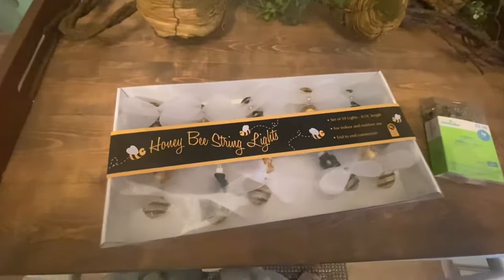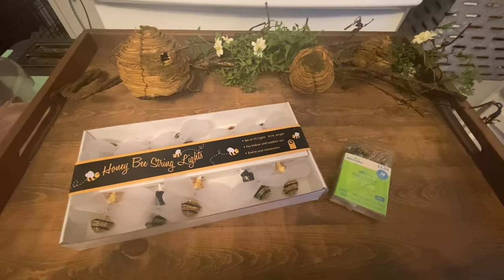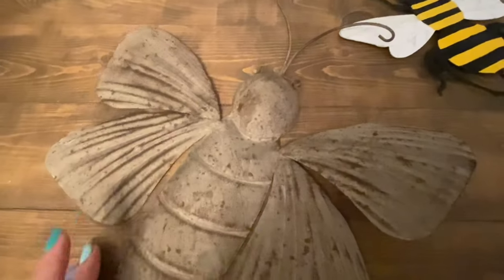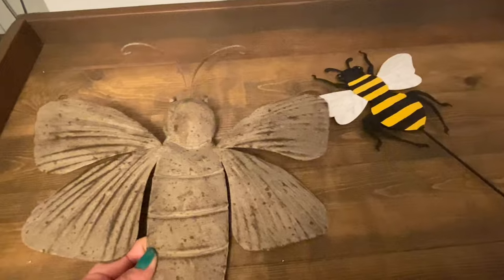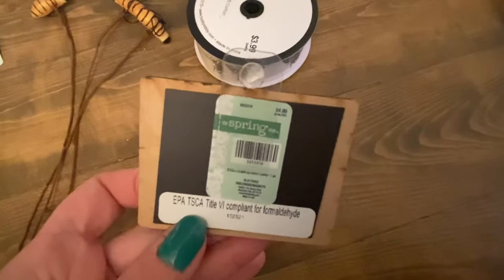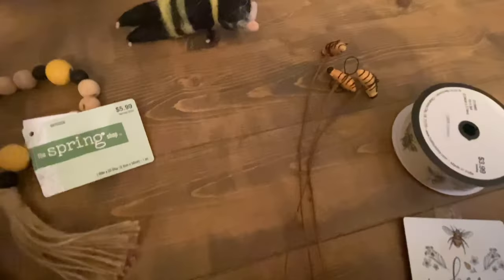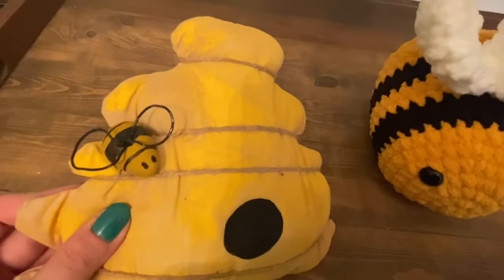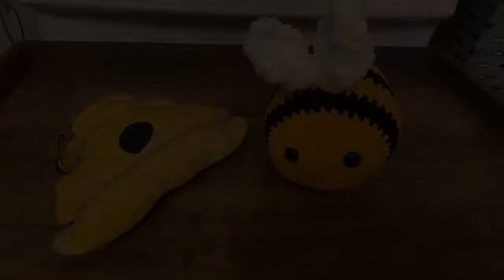Massive Bee Decor Haul 2022! Rustic Farmhouse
Hey everyone! Today’s video I’m showing you some bee decor that I picked up the past few weeks at Hobby Lobby, Walmart, and a few local shops! ❤️